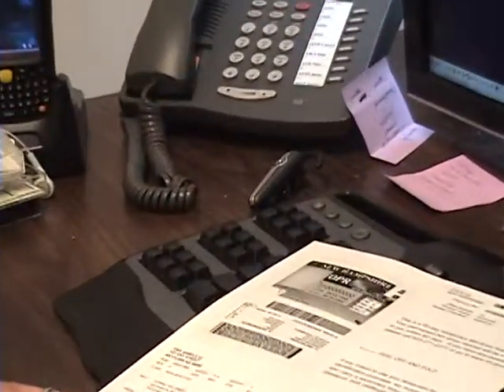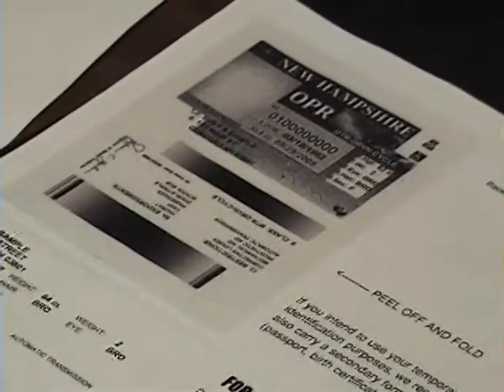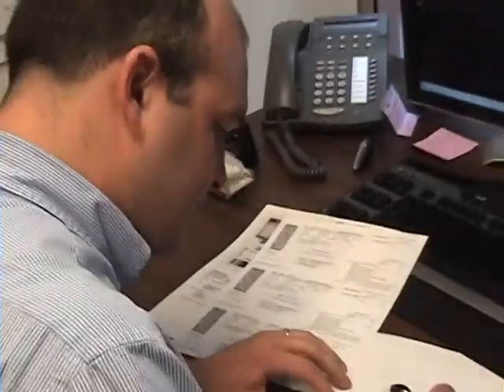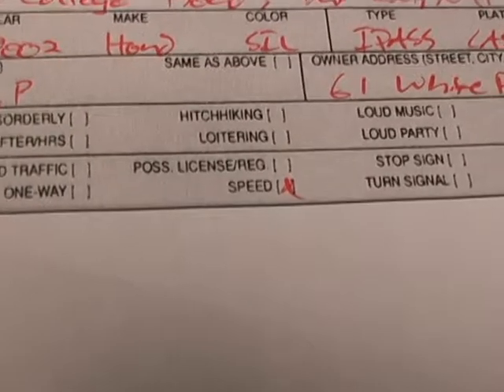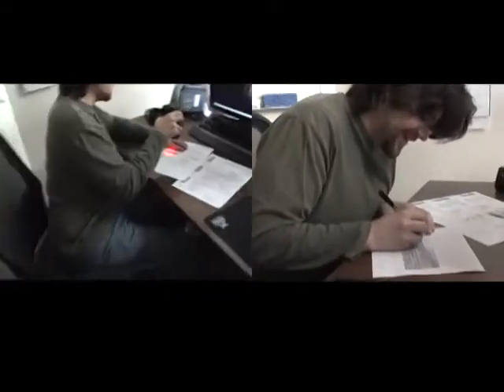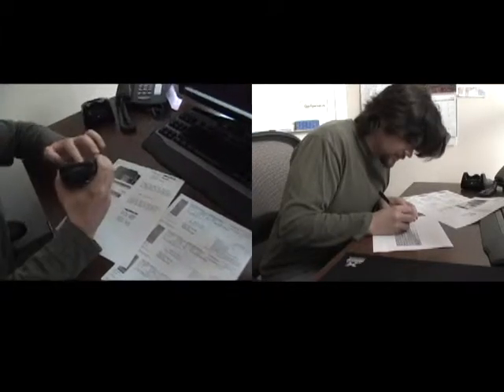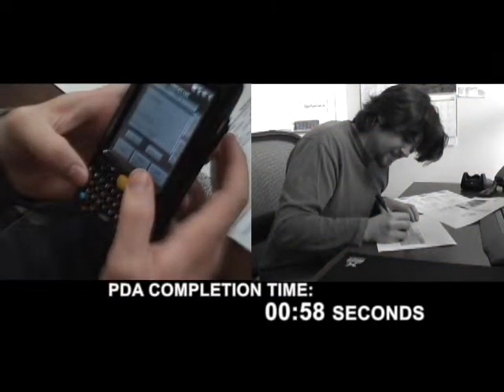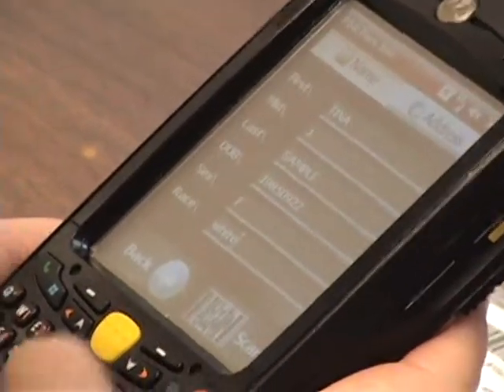Data entry using handheld computers vs. paper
A video by Mark Taipan and Dylan Fransway prepared as part of the report on the course project in the UNH ECE Ubicomp Fundamentals course, spring 2010.